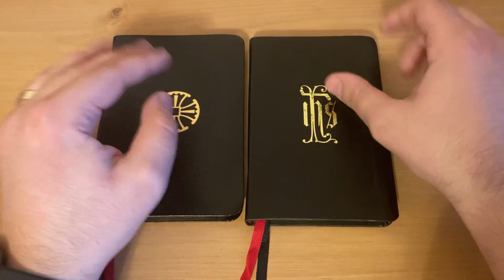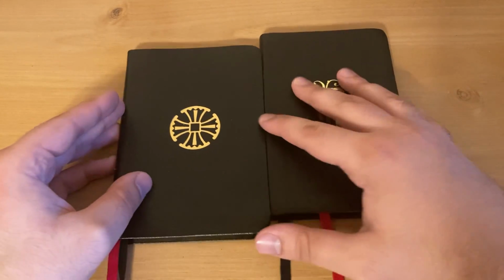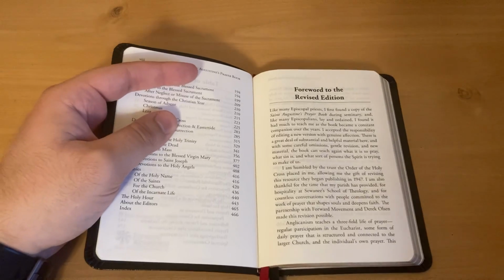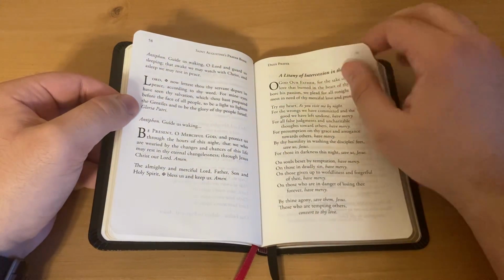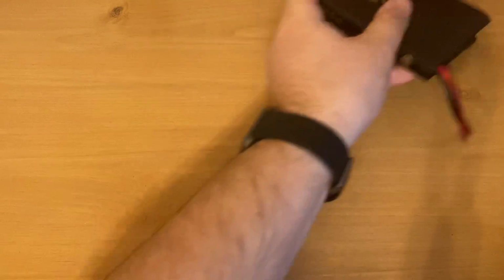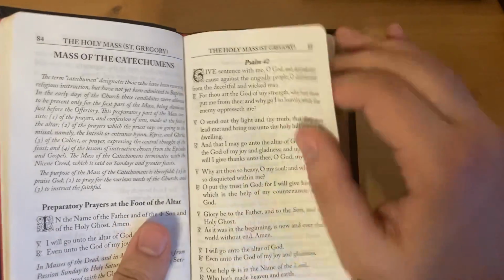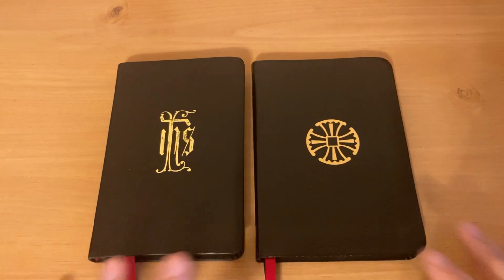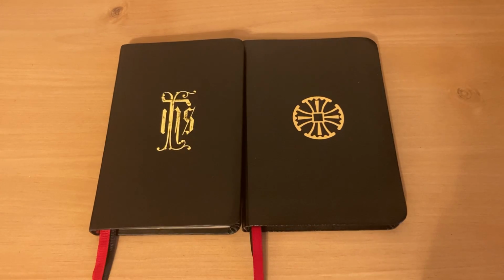Anglo-Catholic Showdown! St Augustine and St. Ambrose Prayer Books